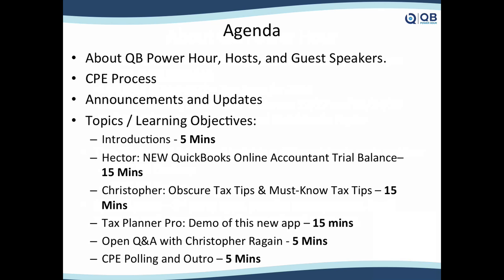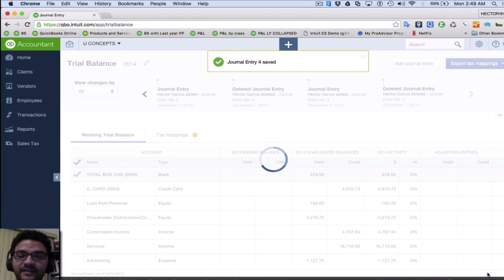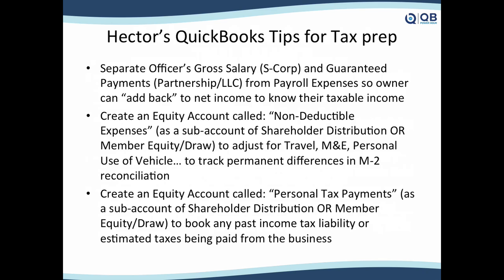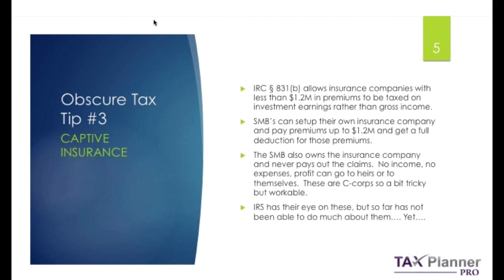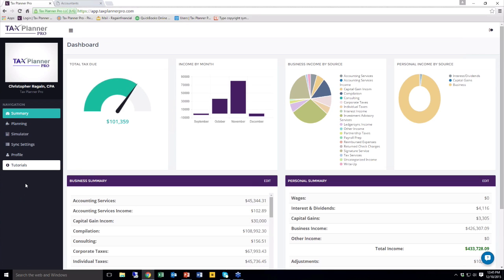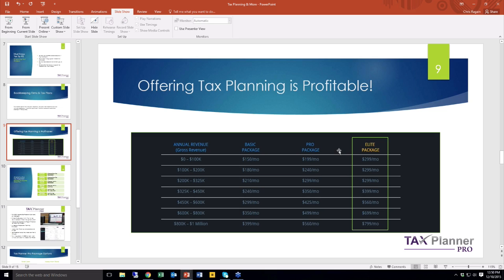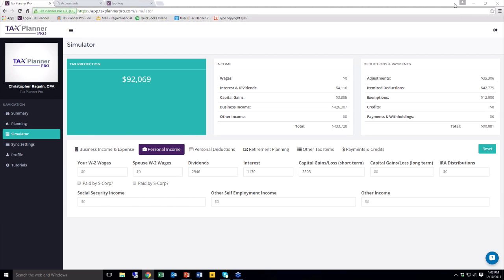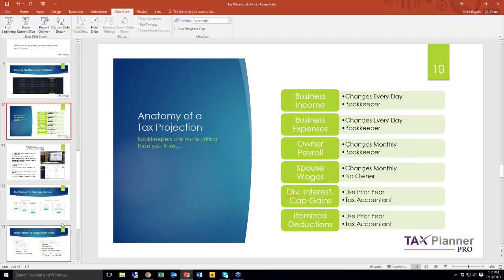QB Power Hour: Tax Planning with QuickBooks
Episode 12/10/2015 with Hector Garcia, CPA, and guest speaker: Christopher Ragain from TAX PLANNER PRO.
Topics: QuickBooks Online Accountant TRIAL BALANCE feature, Hector’s tax prep tips in QuickBooks, Chris’s Obscure and Must-know Tax Tips, and DEMO of Tax Planner Pro for QuickBooks Online.